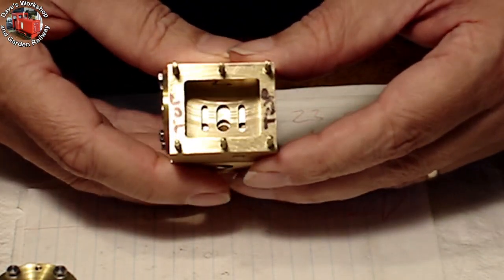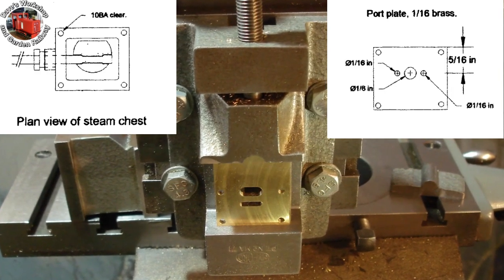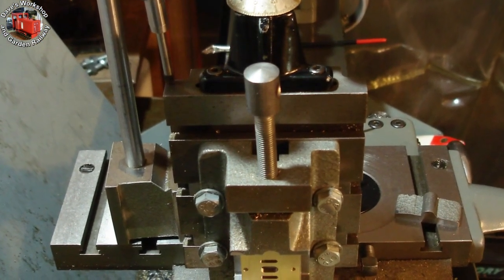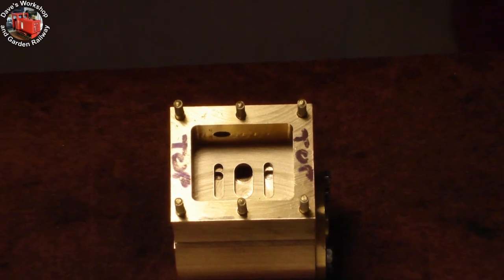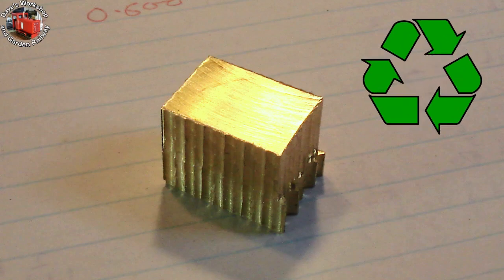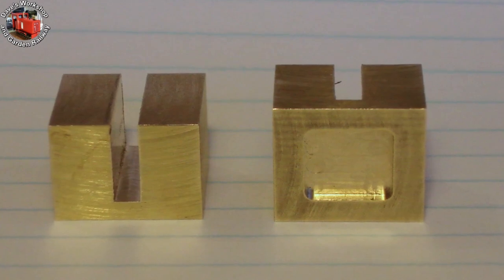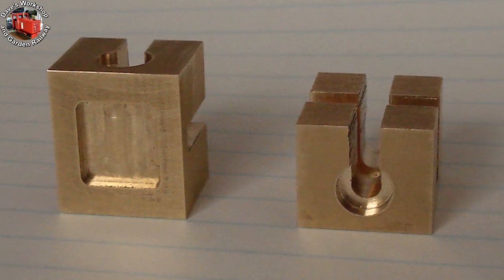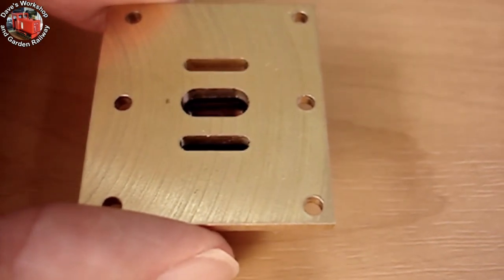Building Charles - Part 9 - Valve Ports and Slide Valves - Coal Fired Live Steam from the Home Shop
I finished the valve port plates, and did some ♻ green reusing to make the slide valves.  There's a brief demonstration of how the slide valve operates on a double acting cylinder.  Valve spindle bushes and glands next 👍